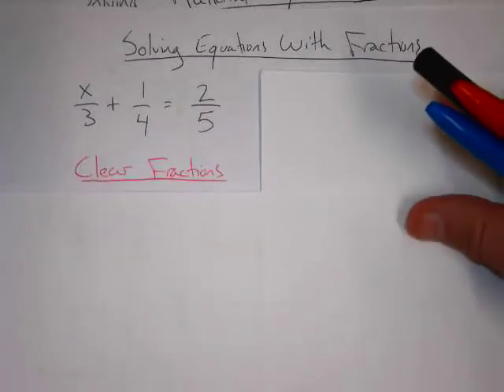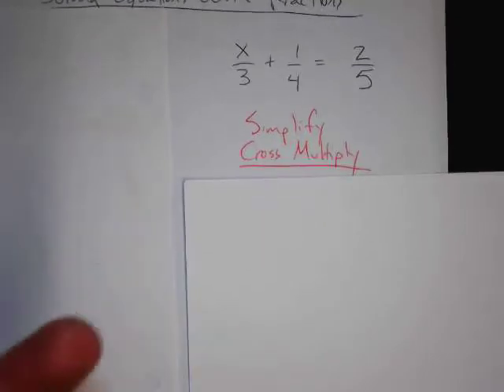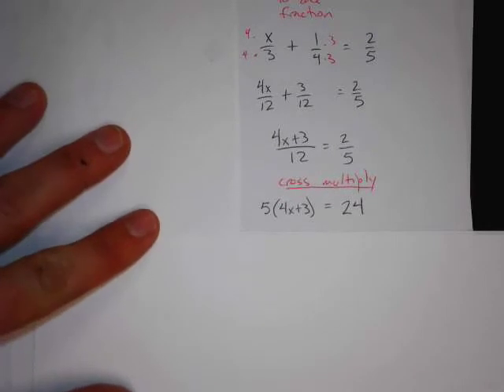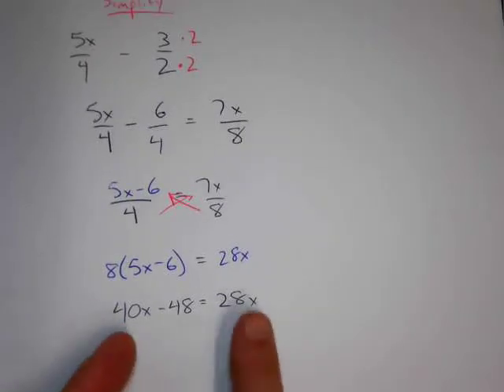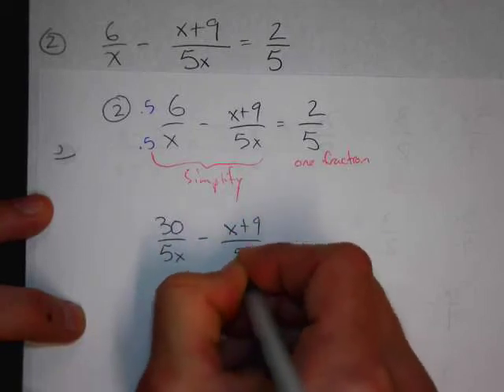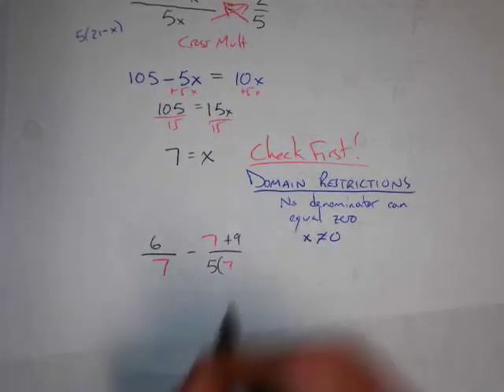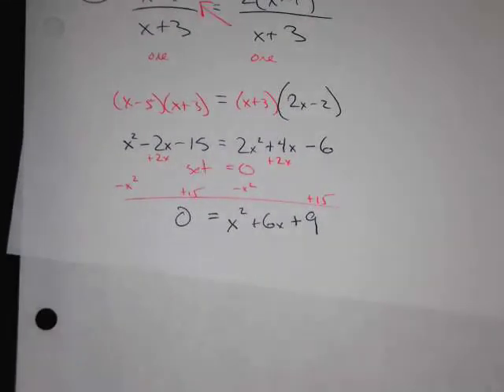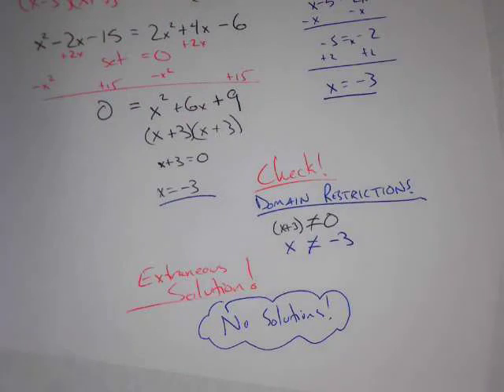Solving Rational Equations Part 1